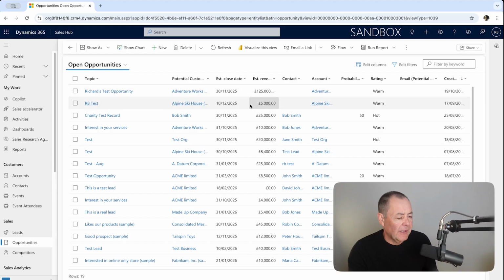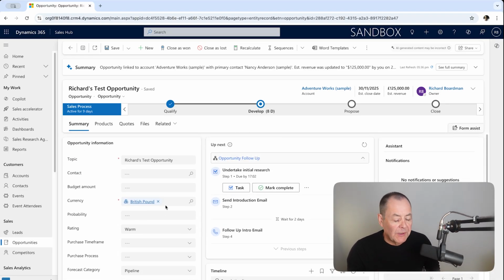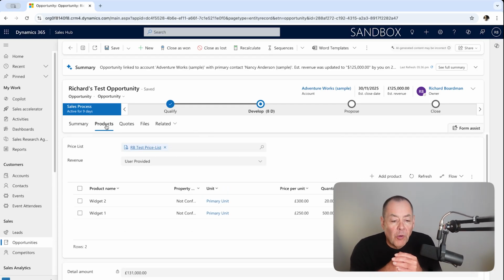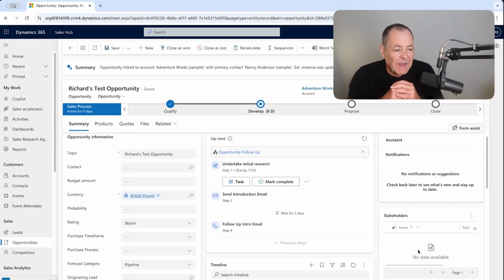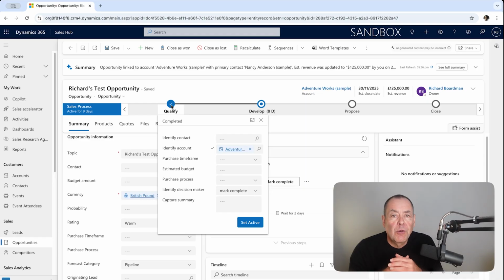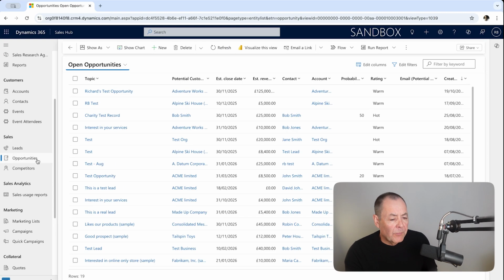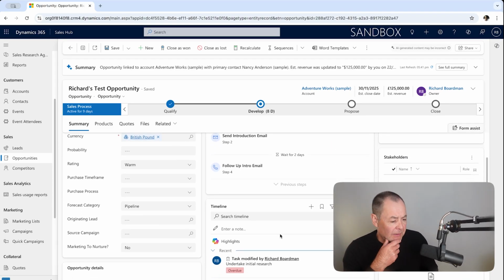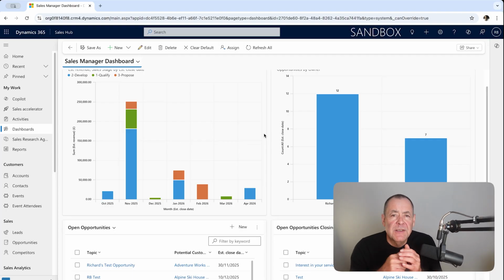Why Use Opportunities In Dynamics 365 For Sales Instead Of Spreadsheets?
While a lot of organisations use CRM systems, many also still use spreadsheets for tracking sales pipeline and forecasting. In this video I explore some of the reasons you might want to use opportunities instead.